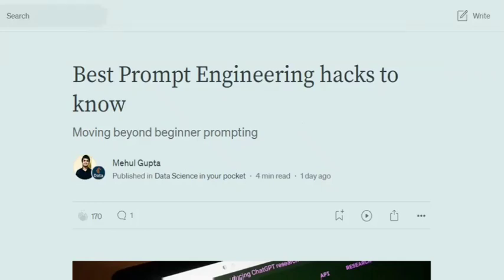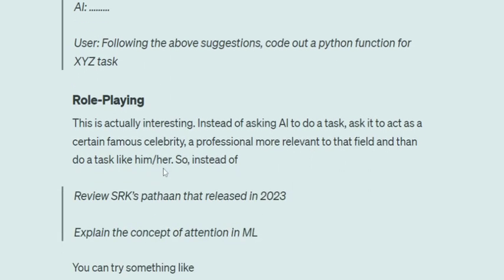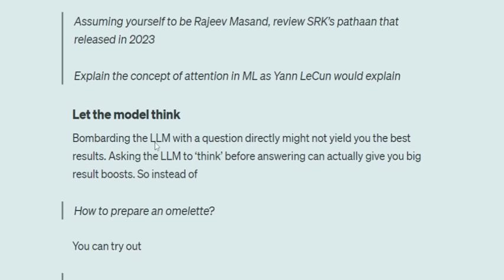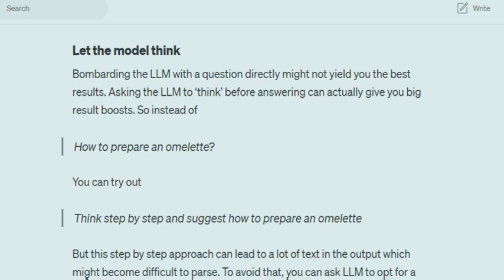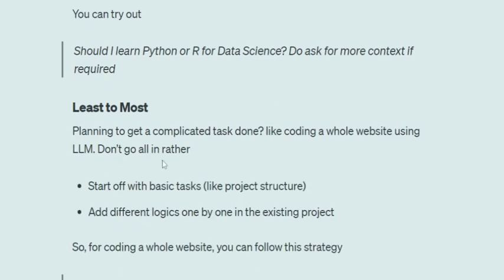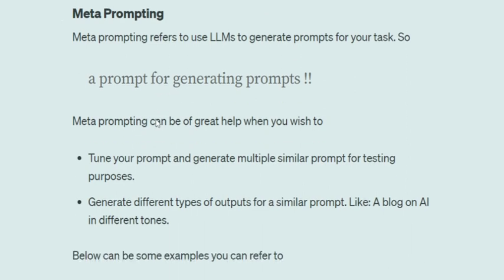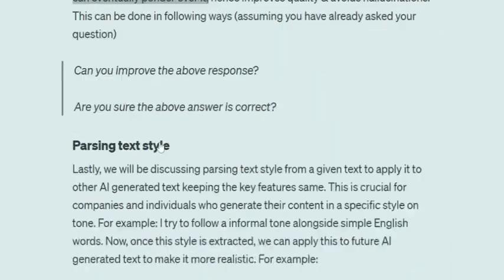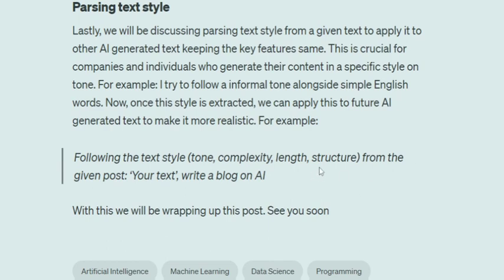Best prompt engineering hacks to know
This tutorial covers some tips and tricks one can follow to improve chatgpt or any other LLMs using Prompt Engineering hacks